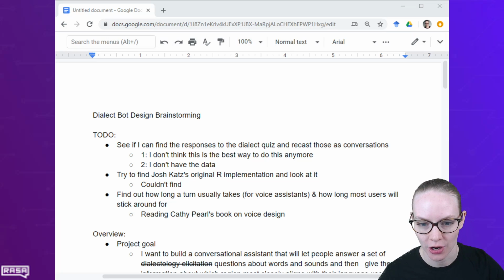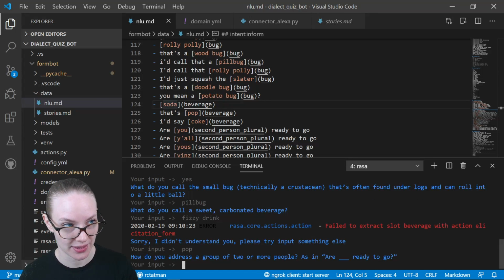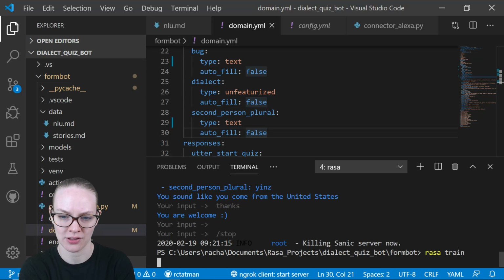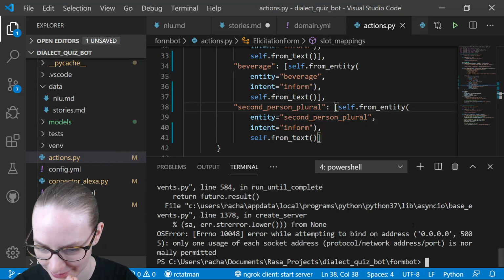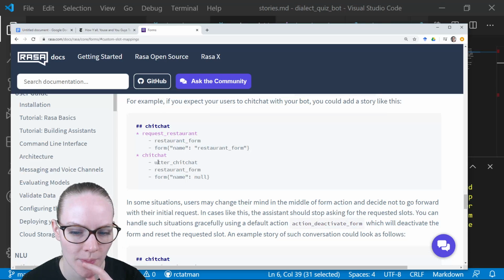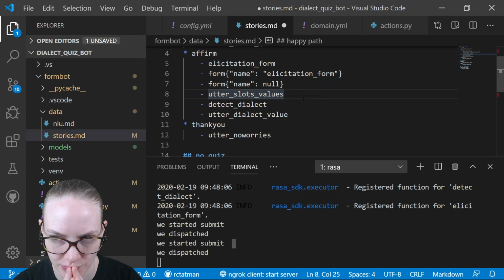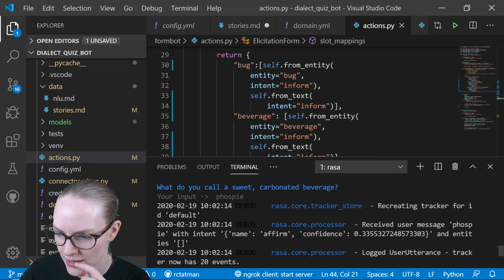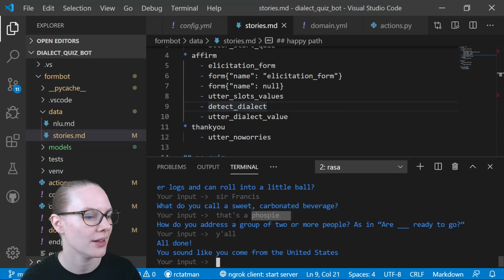Rasa Livecoding: Dialect Quiz Bot (Accept any text from a form)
Welcome to Rasa livecoding with Rachael! This week we'll be continuing to work on our dialect bot. Come join in!